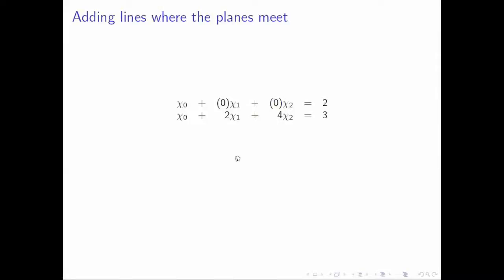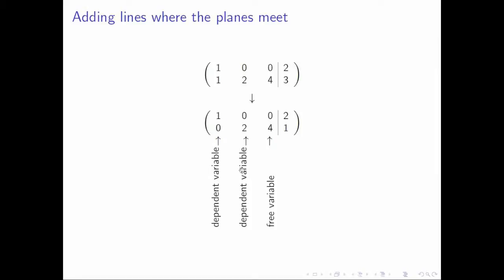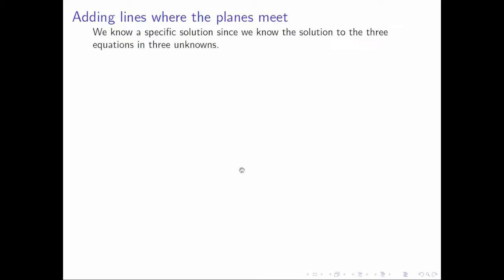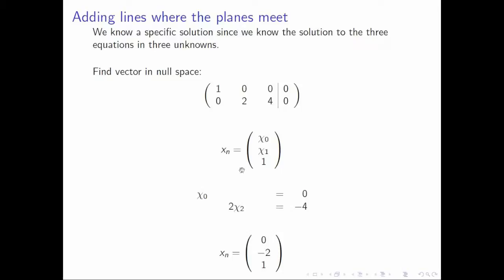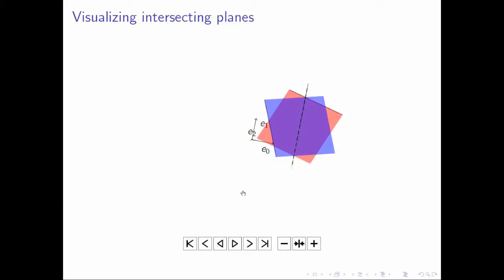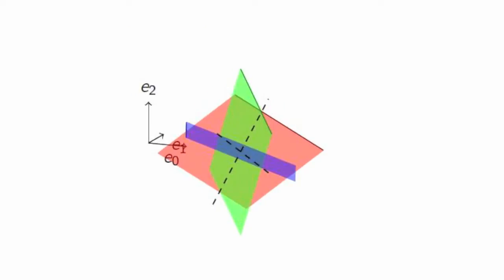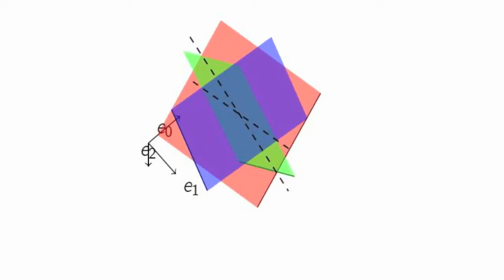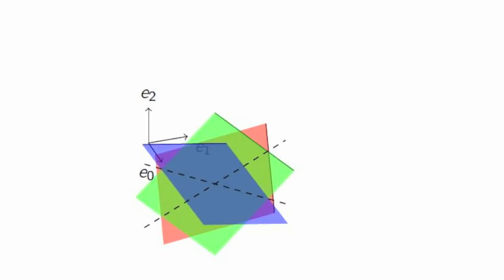10.1.1 Intersecting Planes, Lines, and Solutions Part 6